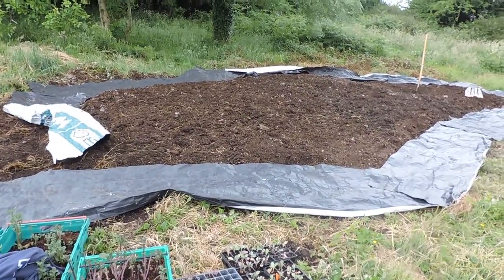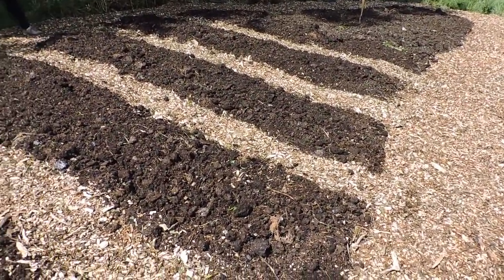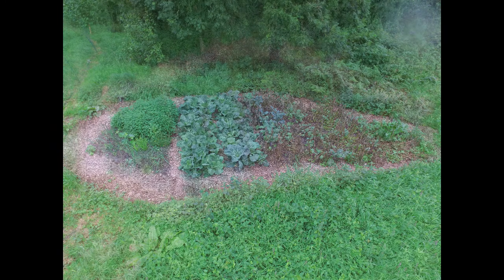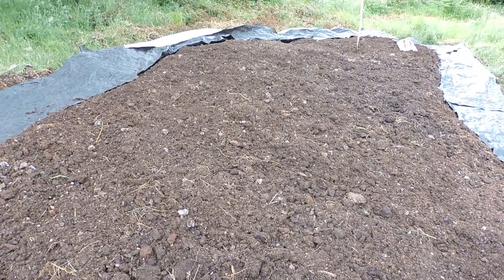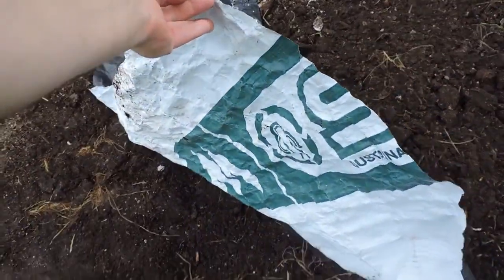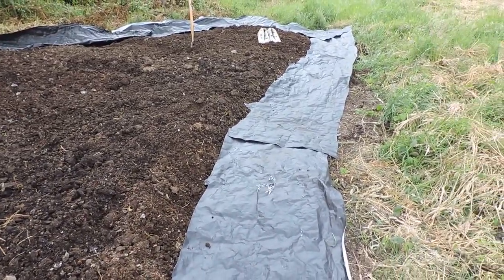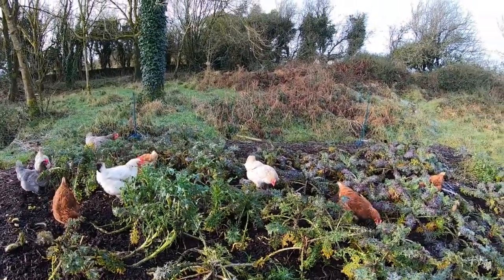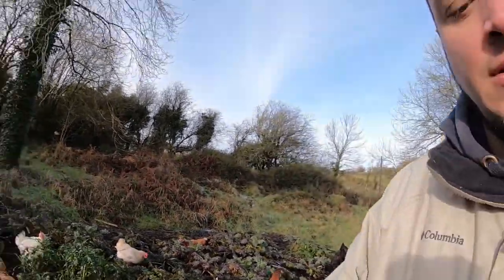The little Bumble Bee Garden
Here's a quick video on our little Bumble Bee Garden. It came into being by complete coincidence, or rather by opportunity. After we created our Pizza Garden we were left with a blank spot which is where the pile of compost was resting for a couple of months. We simply loosened up what compost was left on the ground and spread it at an even thickness, made paths and planted what seedlings we had left by June. Mostly pre-chitted potatoes Durham early cabbages and red Russian kale, but also some Ocas, horseradish and basil mint. We inter planted the kale with the potatoes and after they were done the kale took over growing well into December. We are letting the chickens have it now and preparations for the new growing season will be under way shortly, covering all of the no dig gardens with a fresh layer of compost to feed the soil life.

Check out our website for lots of pictures, info and videos on near zero maintenance and highly productive gardening, many recipes, country wine and cordial making, medicinal and food plants, plant propagation and much more.